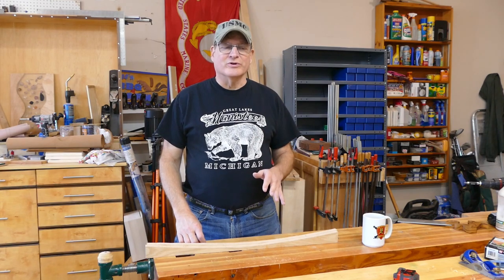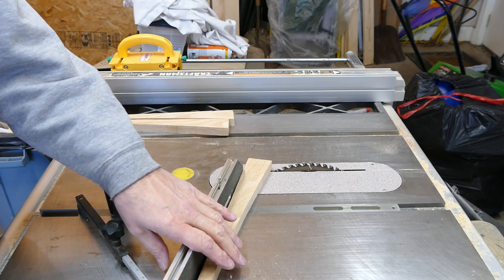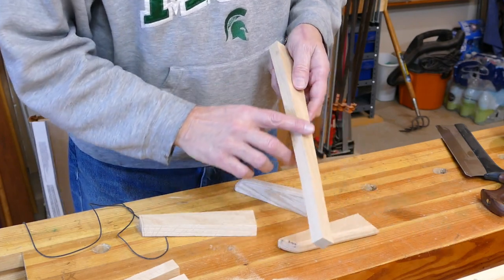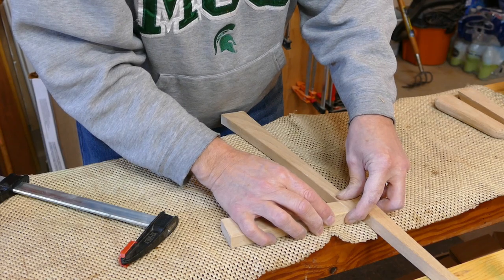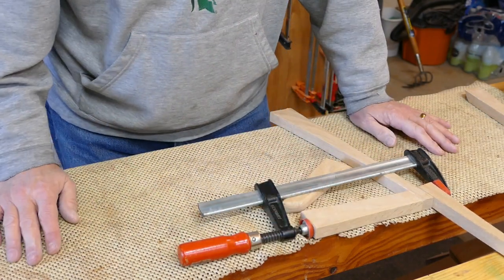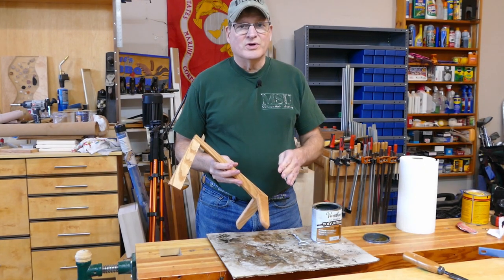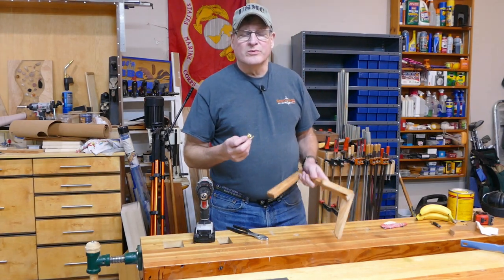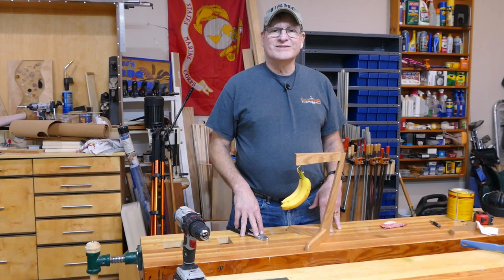DIY Banana Hanger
Who really needs a banana hanger – probably you! Besides looking cool on your counter and providing easy access. This Mid Century Modern Banana Hook or holder, actually does extend the life of your bananas keeping them fresh longer. Additionally, banana hooks are great for families with children who love bananas, as they provide a safe and accessible storage solution that prevents the fruit from getting squished or damaged. And the beauty of this Banana Hook project is that you can change up the design and get creative with it. Oh, and it is a great way to repurpose scraps. As always, links to tools and materials are at the bottom so feel free to explore.

Btw if you give this project a try then post pic on my FB Page!!

Bill

Rockler Taper Jig
Milwaukee M18 Jig Saw Kit BOSCH 12”
Sliding Glide Miter Saw
Milwaukee M18 Orbital Sander Kit
DEWALT Router Kit
Milwaukee M18 Drill Kit
Milwaukee M18 Hot Glue Gun
Ridgid Oscillating Belt Sander
BESSEY 12”Tradesmen Clamp
Freud 3/8" Roundover Bit X
Fasten Double Sided Woodworking Tape
Minwax Oil-Based Wood Stain
Minwax Helmsman Polyurethane
Cup Hooks Brass, 1 1/4-Inch

PPE Gear
3M N95 PPE Mask